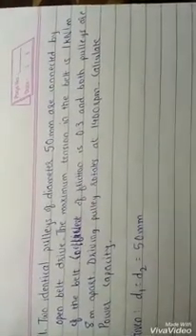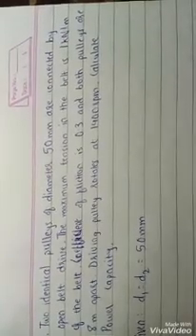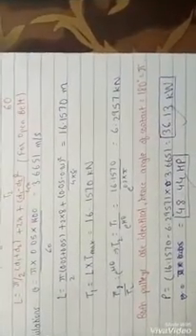Open Belt Drive Numerical | Gears | Engineering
Engineering Foundations Unit 1. Numerical on Open Belt Drive